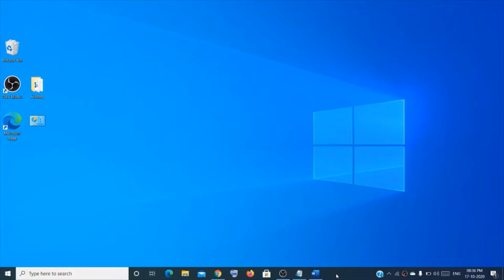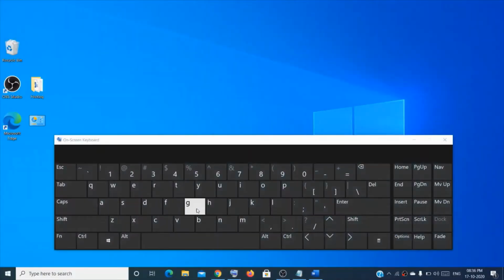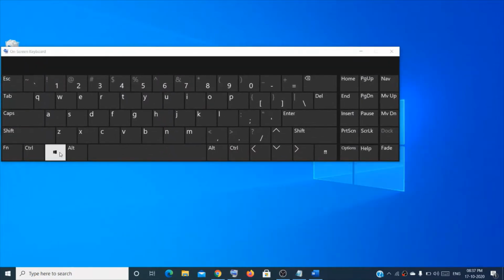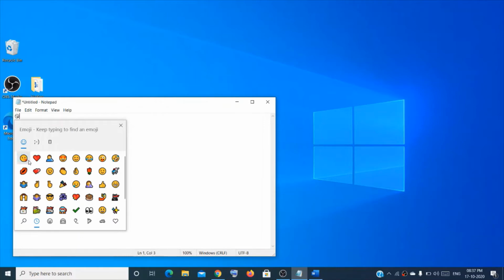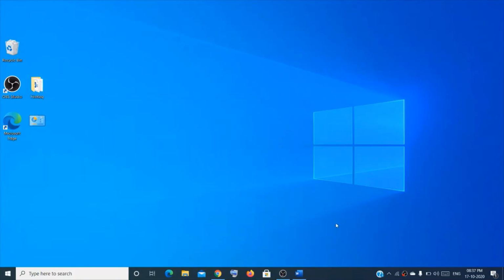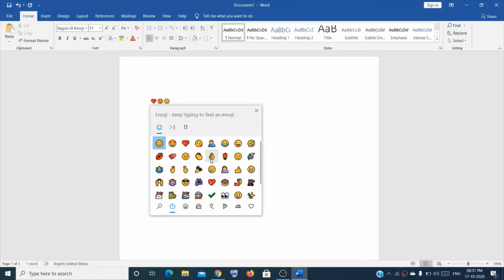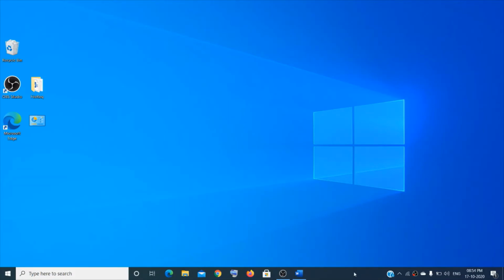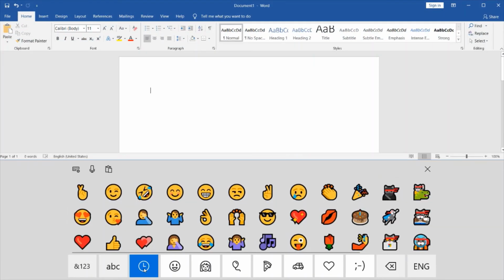How To Get Emojis Anywhere In Windows 10 (Shortcut Way)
Ways To Get Windows 10 PC Emoji Keyboard.
How To Insert Windows 10 Emoji Keyboard Shortcut Key.
Shortcut key To Use Emojis In Windows 10.
How To Use Emoji In Windows 10.